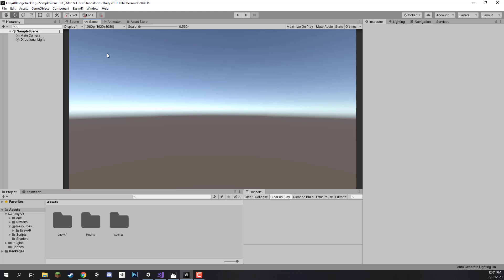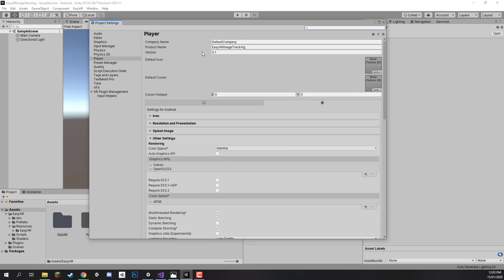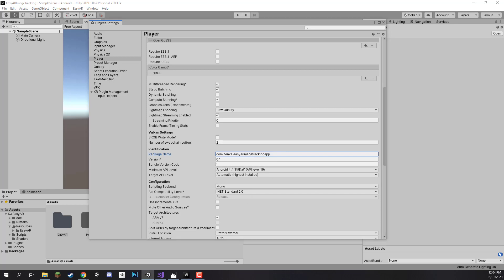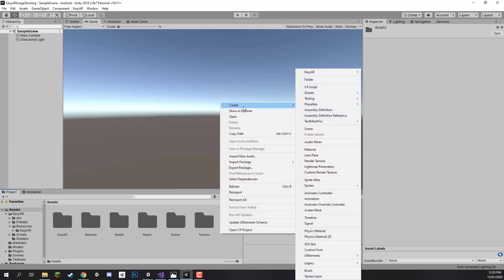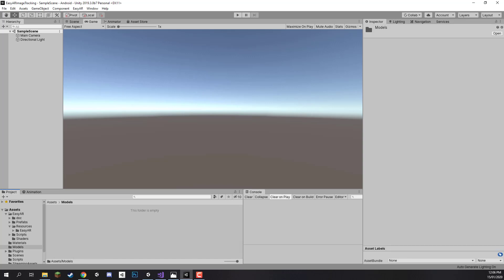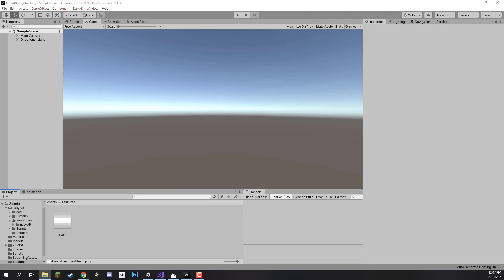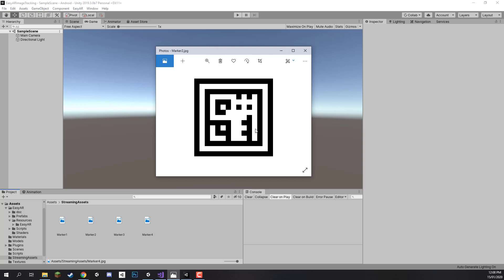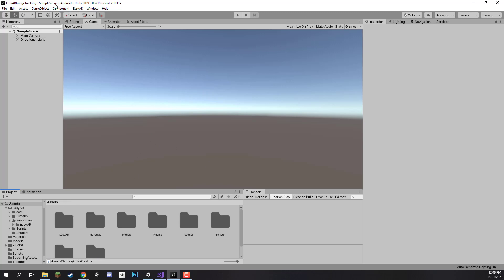EasyAR With Unity - Project Setup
TRANSCRIPT

Welcome back everyone, in the previous lesson we set up a Easy AR license key and installed the SDK here inside of a new Unity project. And this lesson right here, we are just going to be setting up some of the project settings so that we can actually have this app ready to go on any device. So first of all, let's go and switch over to either the Android or iOS platform, since right now we are just stuck on the PC, Mac and Linux standalone. So go to File, Build Settings, click Add open scenes, so that we have our new scene added into the list right here. And then we can select either the iOS or the Android build platform. I'm going to select the Android because that's what I'm developing for. And then just click on the switch platform button right there. So now that's done, we can actually go to the Player Settings. So I'm just going to click on Player settings right here, and it's going to open up this window. First of all, we can change the product name and this is what's going to be appearing as the name of the app. So we can just call this one our EasyAR Image Tracking, like so. And apart from this, we only need to change a few things. First of all down here in the other settings, let's make sure that we have our graphics API's setup correctly, EasyAR runs on OpenGLES3 here. So let's remove Vulkam by selecting it, and just clicking on the minus, you can leave it in there but it's not that necessary. And once that's done, we then want to go down to the package name here.